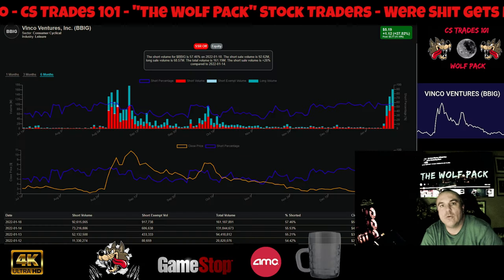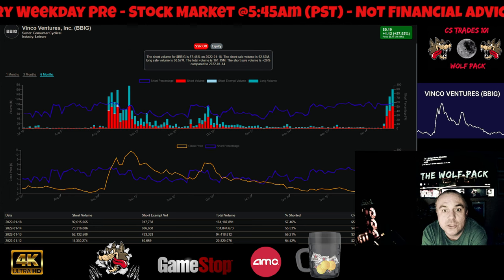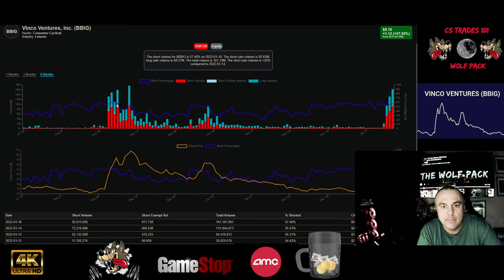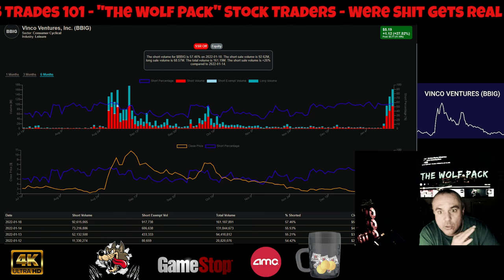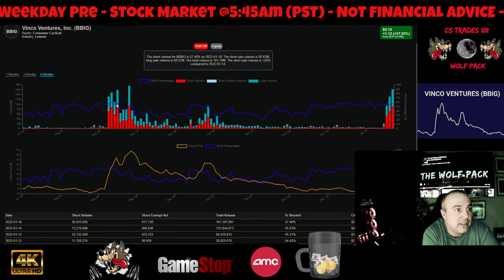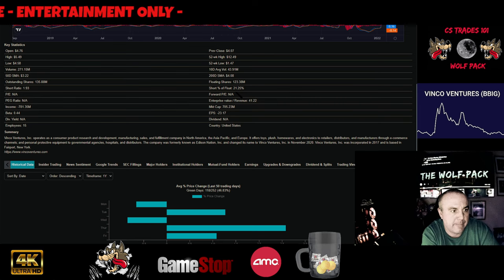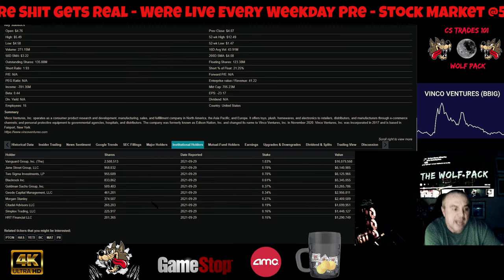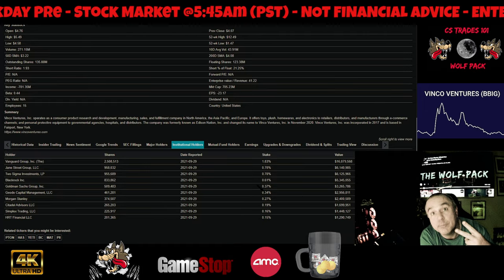BBIG New Numbers Are In, Vanguard Group #1, Citadel #8 In Shares Owned, Potential Squeeze Numbers💯🚀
CODE=PFND3

Awesome Links Check Them Out!
 @CS Trades 101 "Wolf Pack